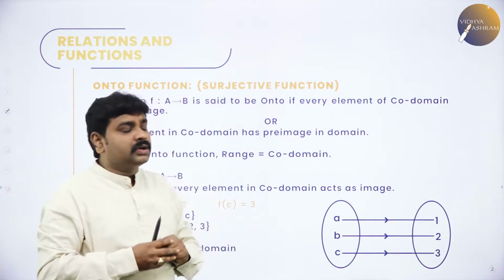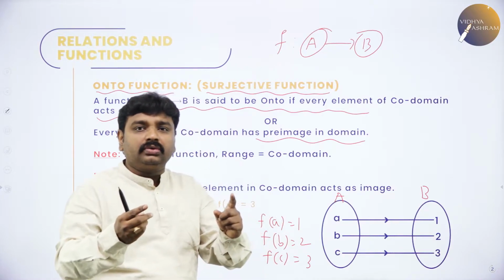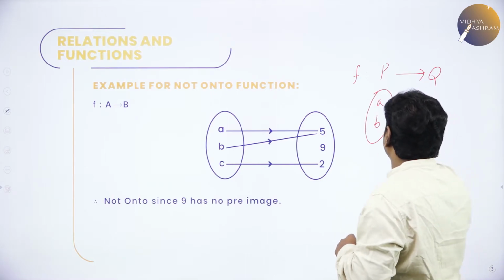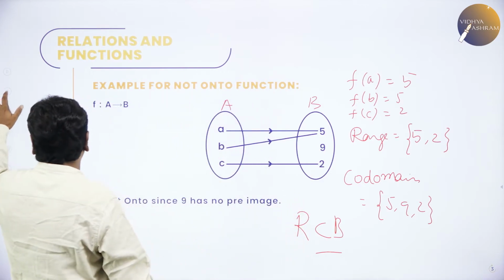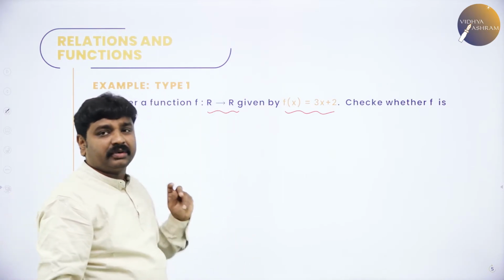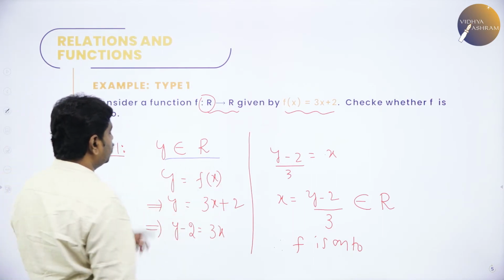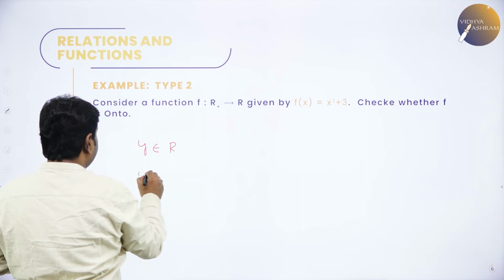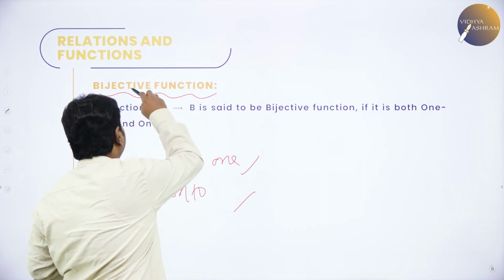DAY 15 | MATHEMATICS | II PUC | RELATIONS AND FUNCTIONS | L5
Class : II PUC
Stream : SCIENCE
Subject : MATHEMATICS
Chapter Name : RELATIONS AND FUNCTIONS
Lecture : 5

TOPICS COVERED : ONE-TWO FUNCTION, TYPES OF ONE-TWO FUNCTION,
EXAMPLES AND PROBLEMS ON ONE-TWO FUNCTION SURJECTION.